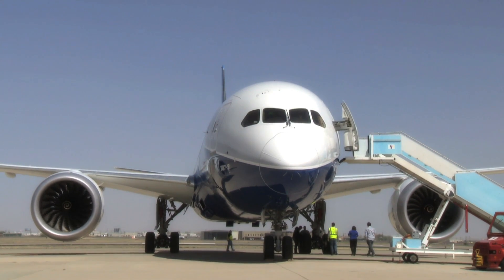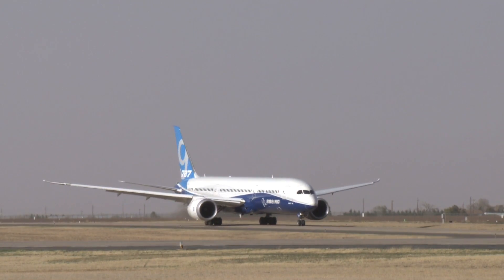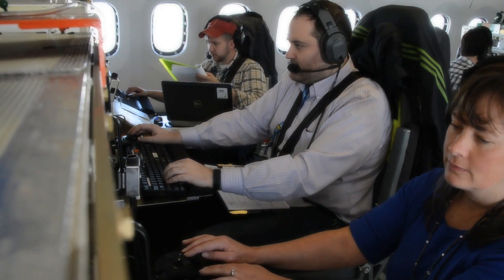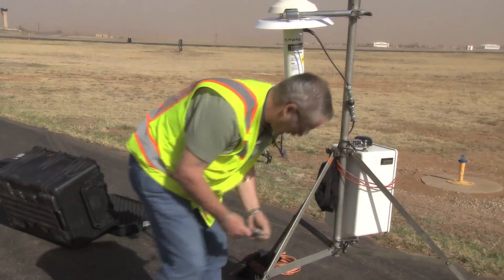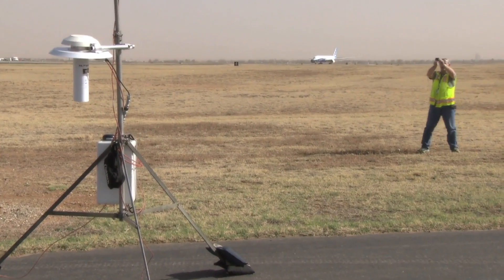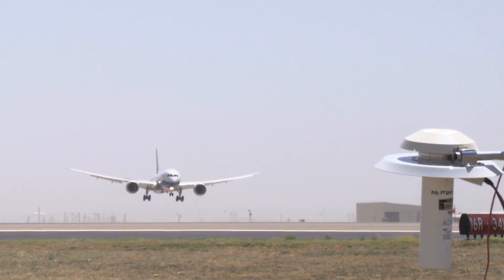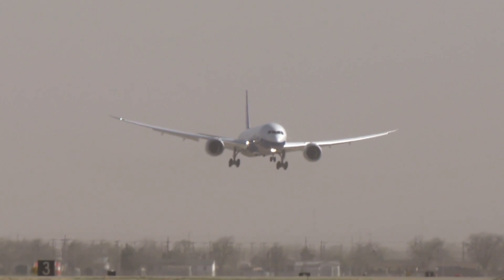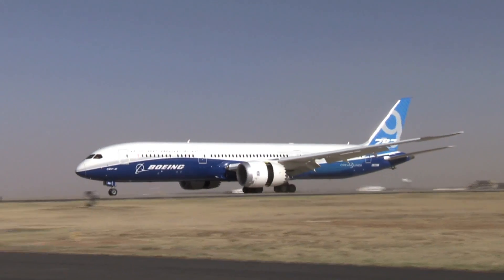The Boeing Test and Evaluation Team Chases the Wind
The Boeing 787-9 test team conducts crosswind testing.  See how these test engineers and pilots prepare and conduct this important flight test.